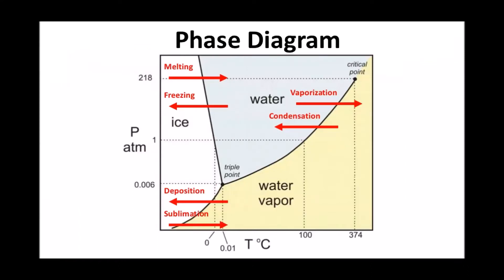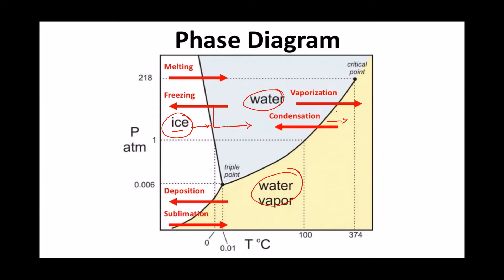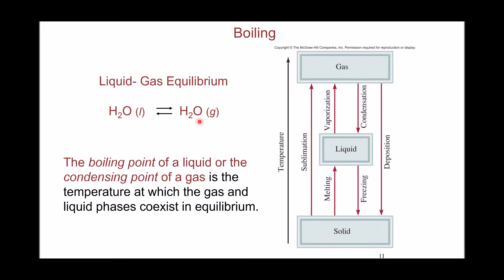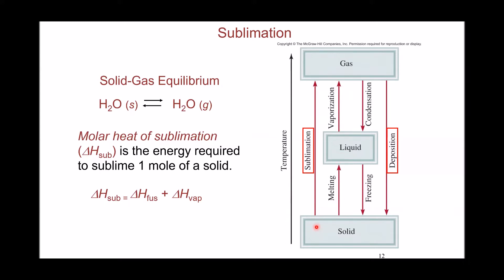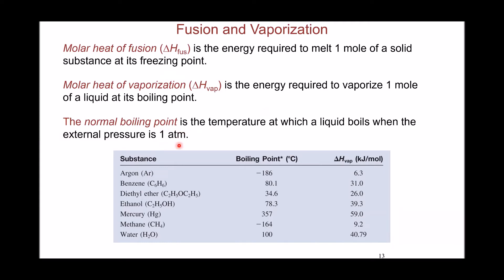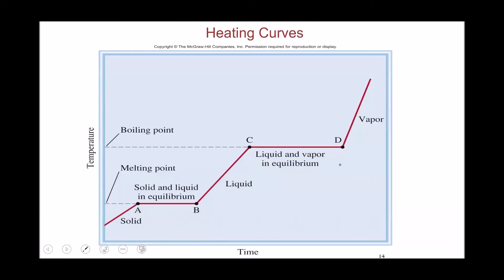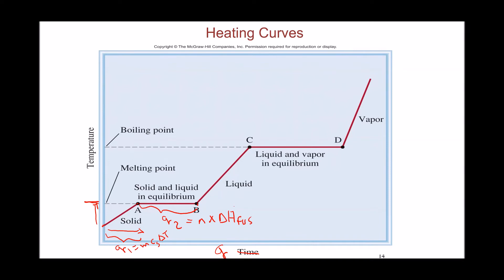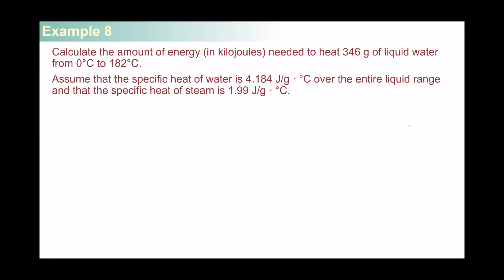Phase transition calculations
Phase transitions: melting, evaporation and sublimation
Phase transitions heat calculations